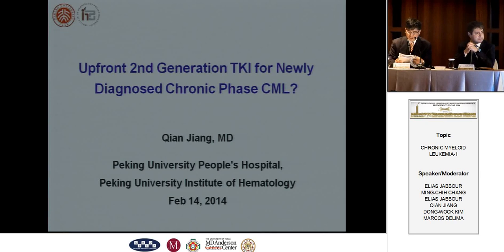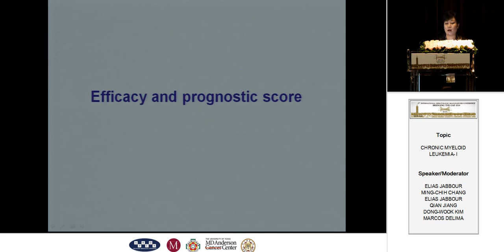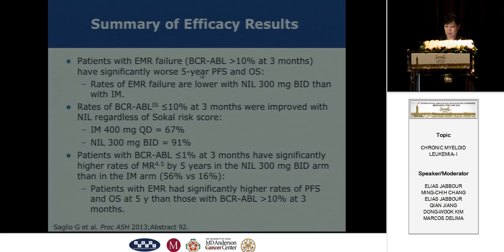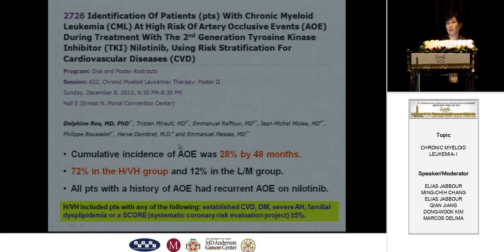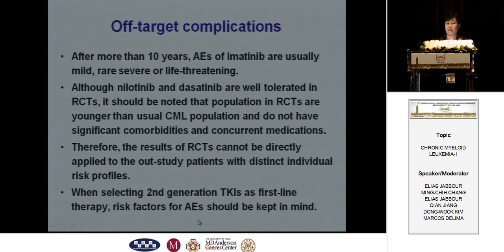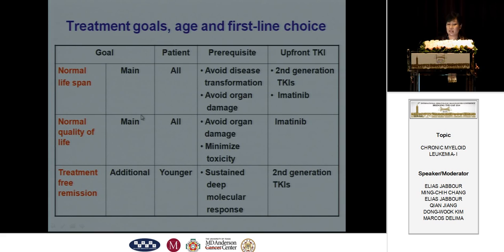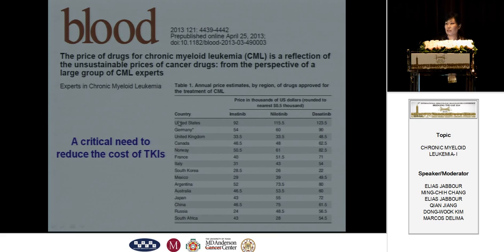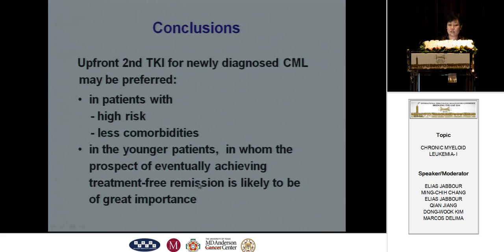UPFRONT 2ND GENERATION TKI FOR NEWLY DIAGNOSED CHRONIC PHASE CML? QIAN JIANG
DR QIAN JIANG, PEKING UNIVERSITY HOSPITAL, BEIJING CHINA gave lecture on UPFRONT 2ND GENERATION TKI FOR NEWLY DIAGNOSED CHRONIC PHASE CML? at BTG 2014 at Taipei, Taiwan on Feb 14, 2014